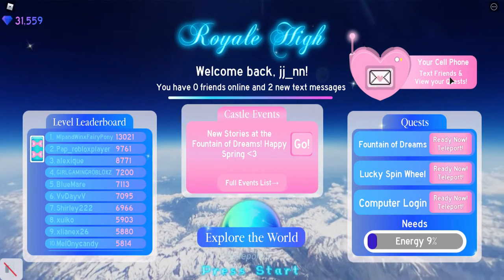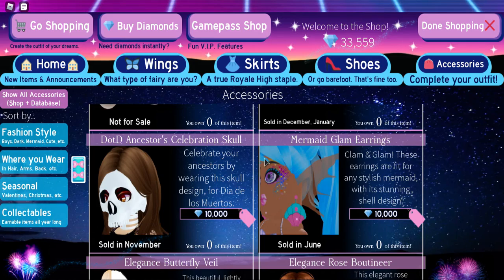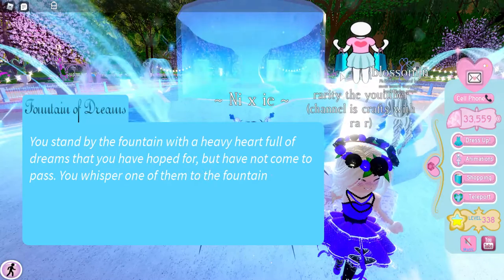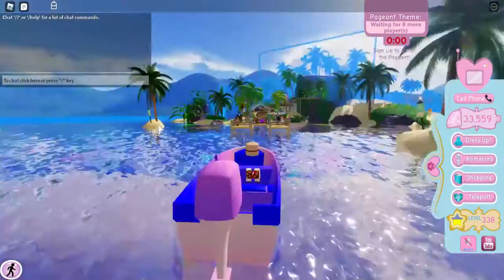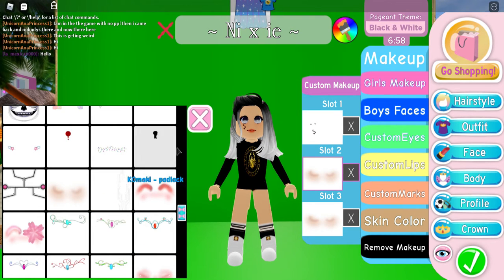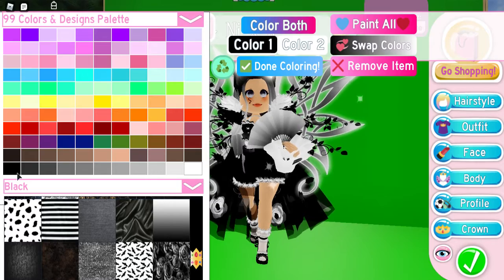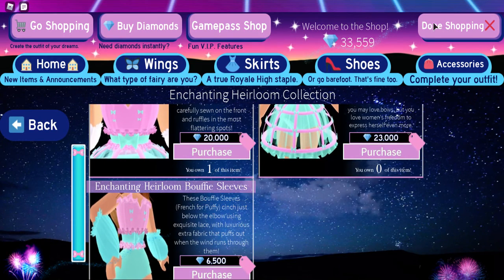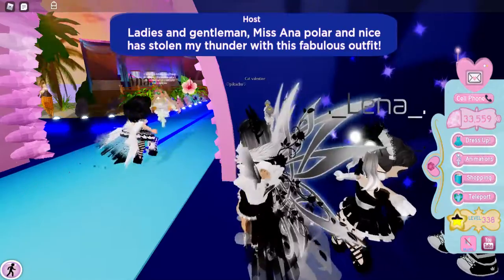How To Get Diamonds Fast! - Tips and tricks for Royale high! :3